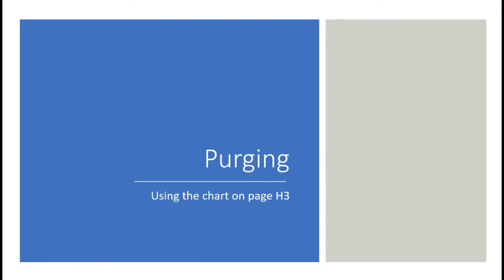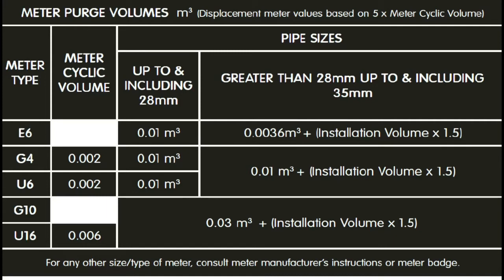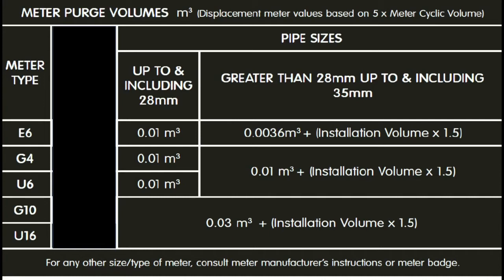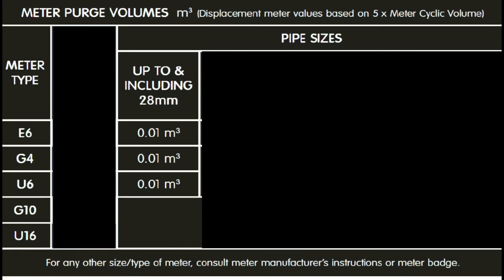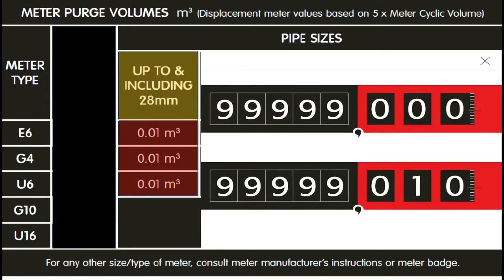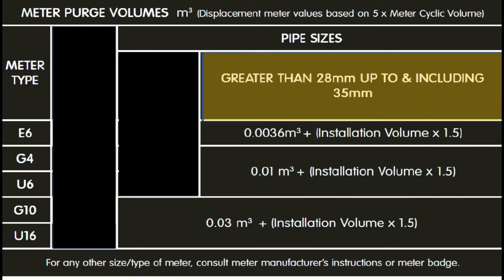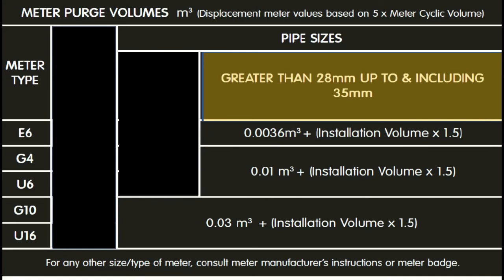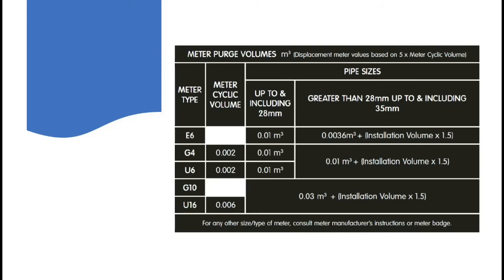ACS Gas Essentials - Using A Purge Volume Chart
This video uses the Viper Book Purge Volume Chart as its example. All Gas books have a chart identical to thie one shown, You will be expected to carry out this exercise in both your written and practical examination.